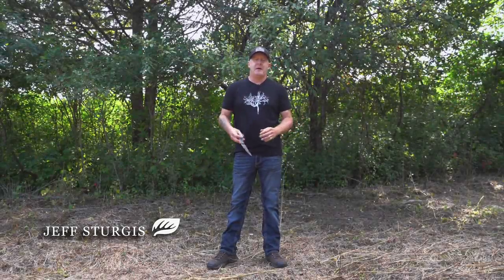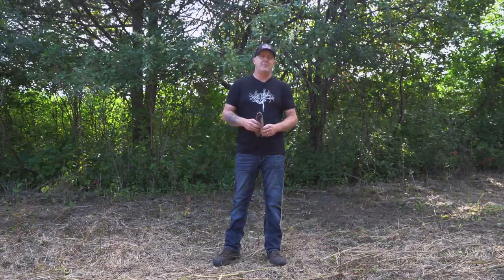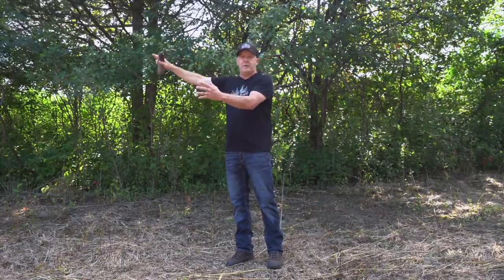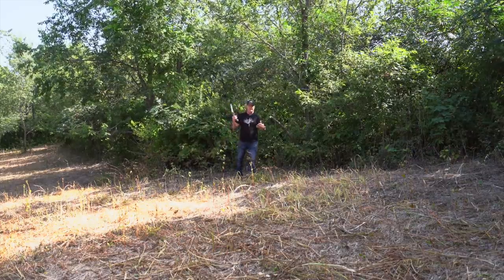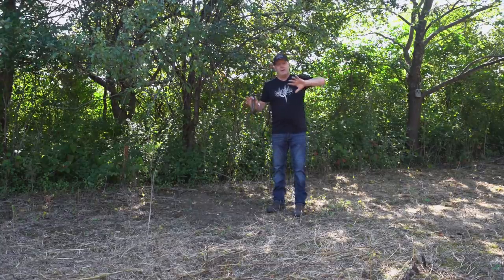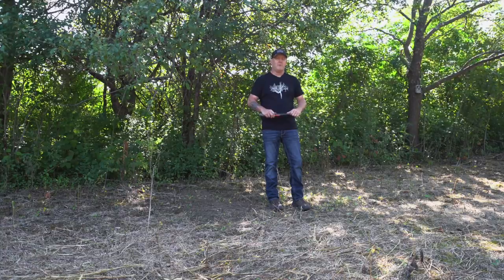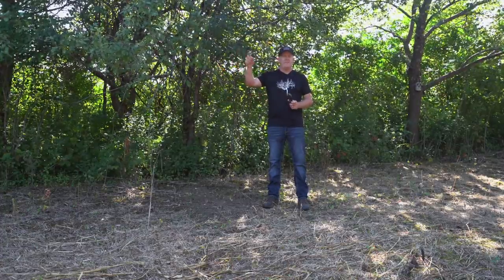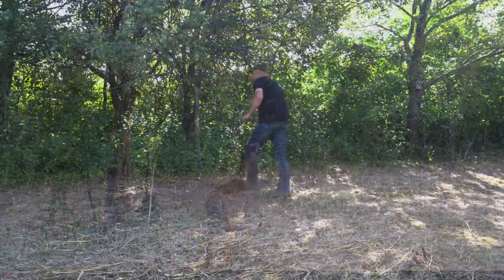3 Reasons To Cut Down A Buck Scrape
More buck scrapes don't attract more bucks, they just create random buck movements. However, 1 powerful buck scrape has the ability to highly define buck movement. How do you make sure that you don't have too many scrapes near your treestand? By cutting them down! There are 3 reasons in this video to cut down a natural scrape by your deer stand, and often you can significantly enhance the location by adding a mock scrape to make sure that bucks do exactly what you want them to do.

To make sure that mock scrapes are a part of the entire picture of buck movement where you hunt, make sure to check out my web class for, "How To Design Your Whitetail Parcel"